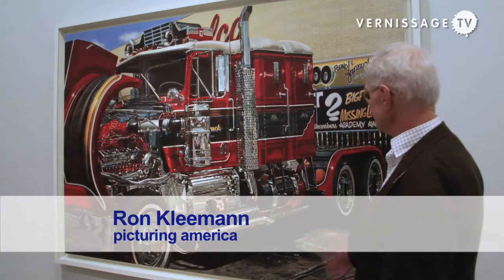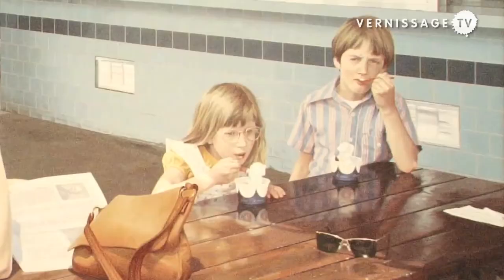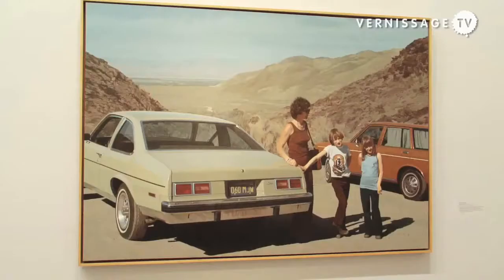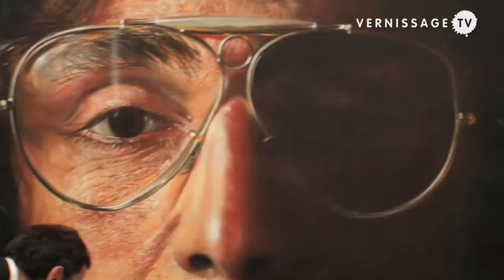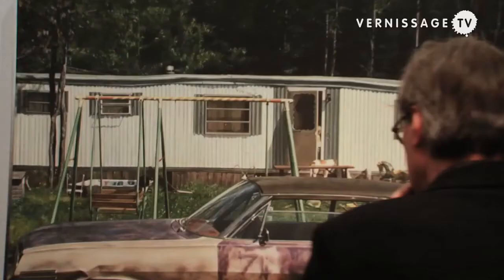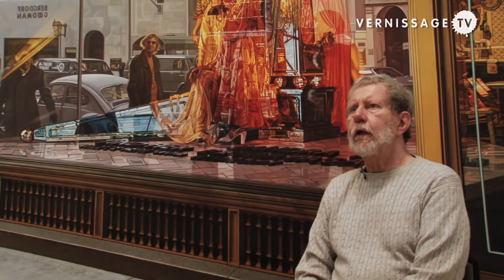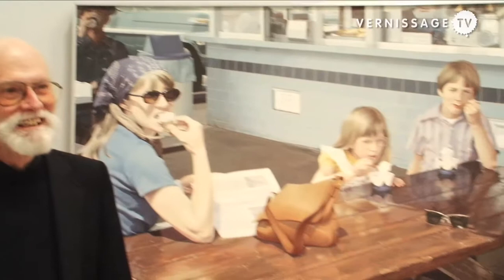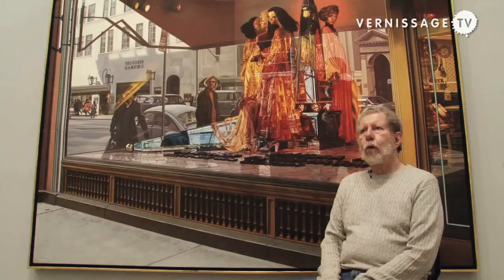Picturing America: Photorealism in the 1970s